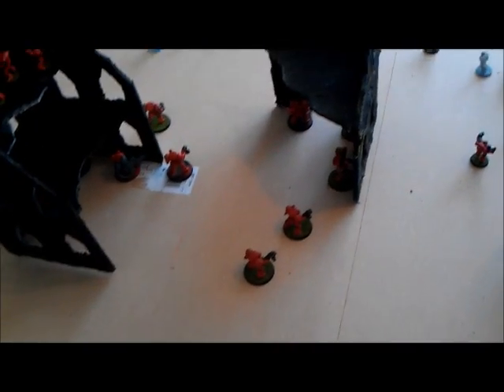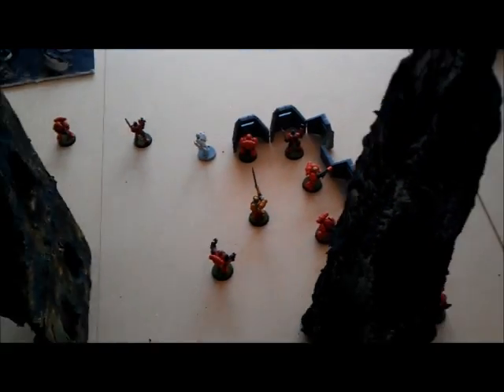Warhammer 40K Battle Report - Imperial Guard Vs Black Templars - Surprise Assault (2) - Faaris IV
The 9th game of our Faaris IV campaign, the Imperial Guard attack the Black Templars using the Surprise Assault mission for the Battle Missions book, 1250pts.
We've played this battle previously in the campaign and the Templars won, lets see what happens today.